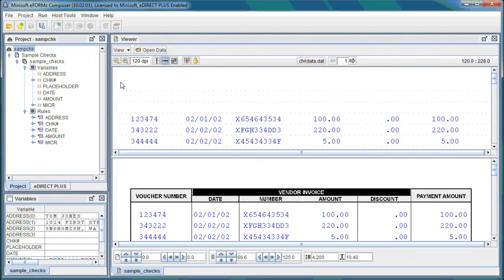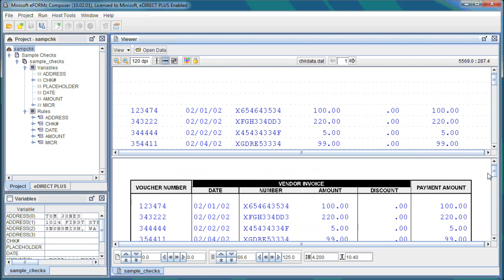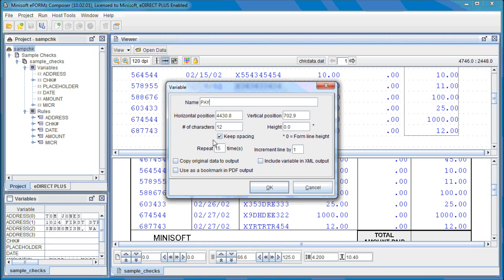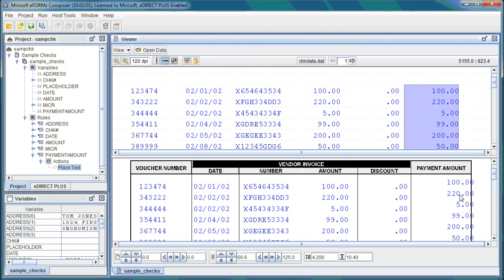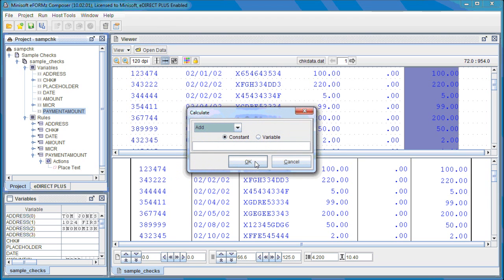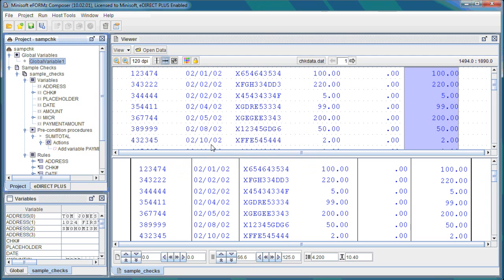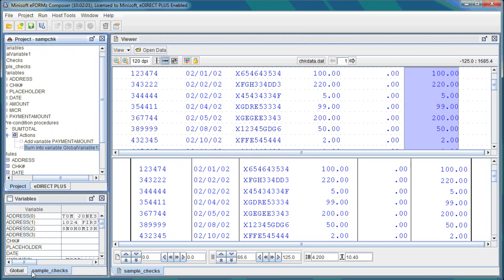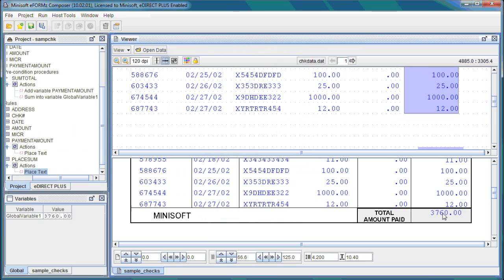Using the Calcuation Procedure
In this brief tutorial, we look at how to implement a Calculation procedure in eFORMz.